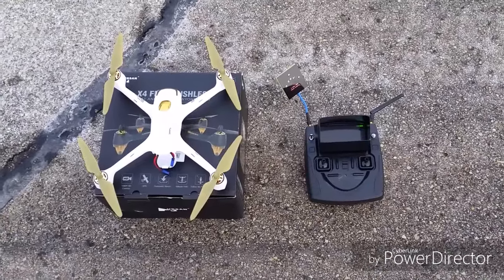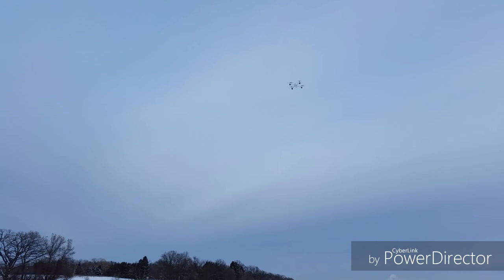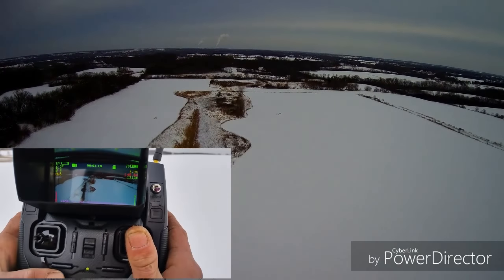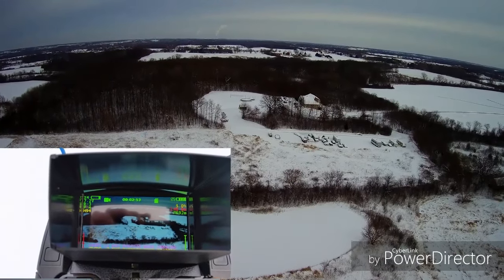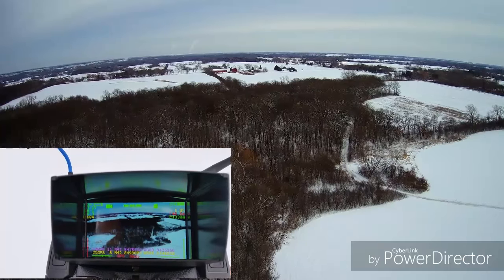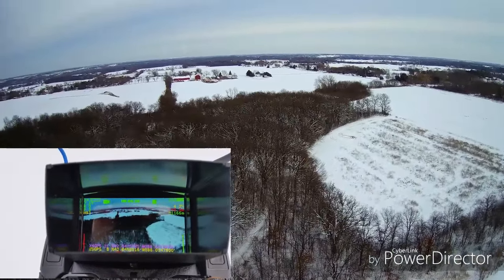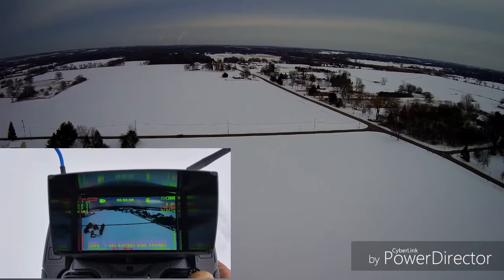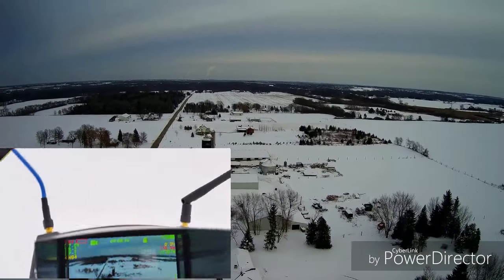hubsan h501ss 2.3Km Range Test. Second Flight After Mods.(May want to turn on Captions).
Second Long Range Flight with H501S-S. M-Egal Panel Antenna Outlasted the battery Once Again ! FPV NEVER GLITCHED  AT 2.3 KILOMETERS ! Controller Footage Cut Short by EXTREME Cold ! After quad was at 2,300 meters, I couldn't hold the controller anymore OR Camera ! Fingers Were about Frostbitten ! Hit RTH and ran to my truck to warm up my fingers & just watch the screen to make sure it was coming home. 20 + MINUTE GPS HOLD FLIGHT, WOW ! I Can't believe it made it that far and all the way back with 1 OEM Flight Battery !